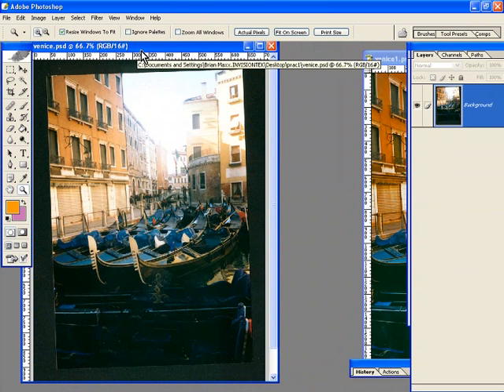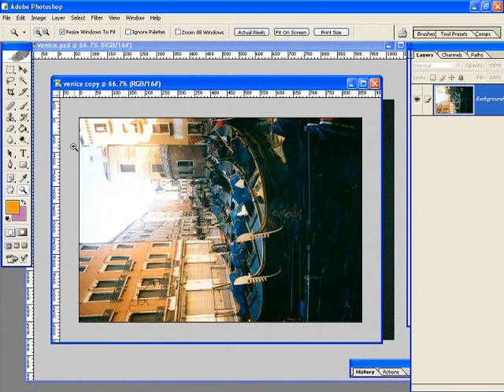03 Preparing the Image